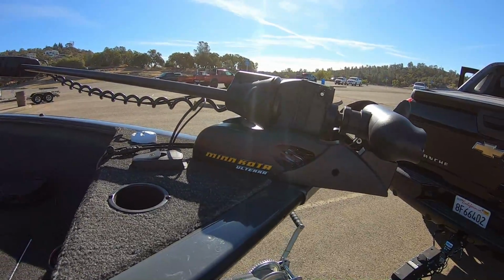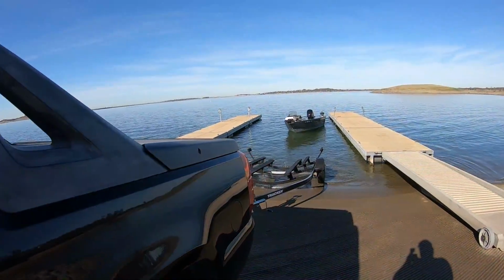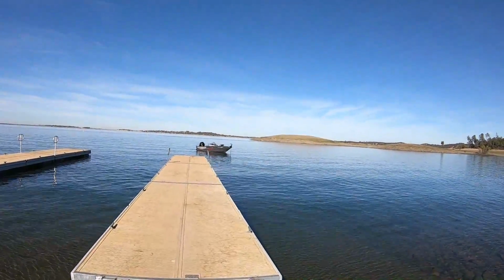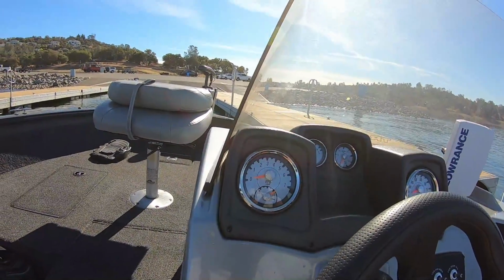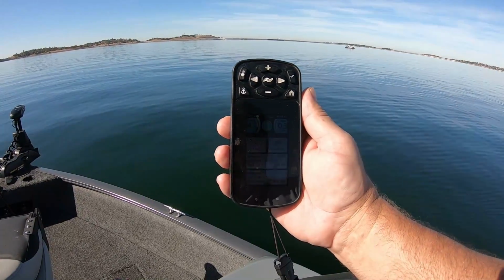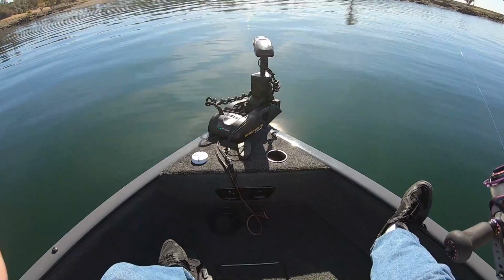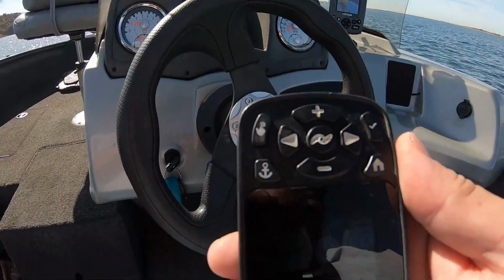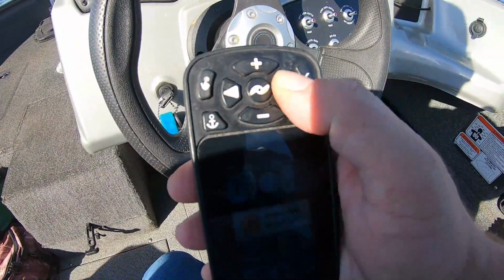Minn Kota Ulterra 2 year Review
2 year review of the Minn Kota Ulterra